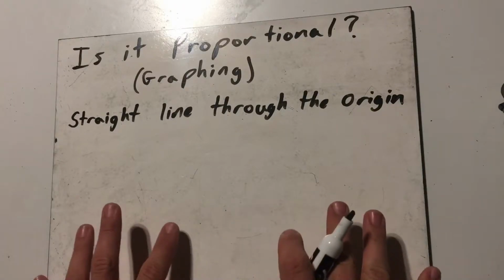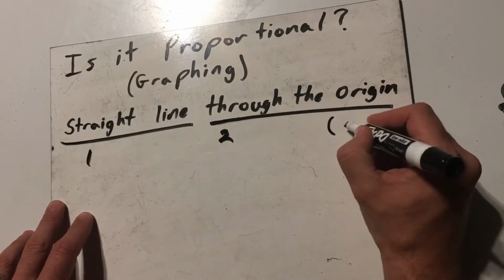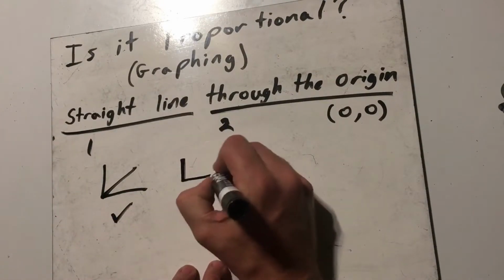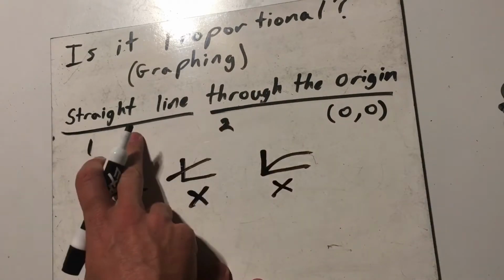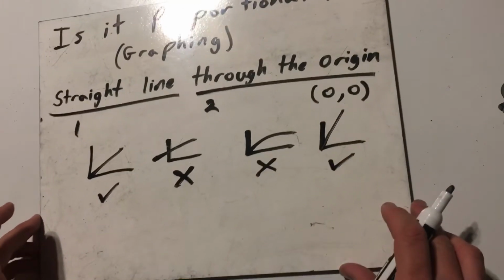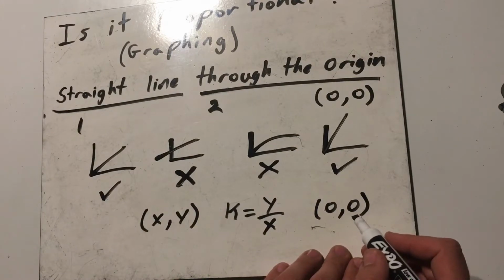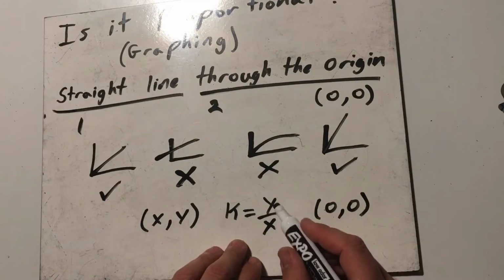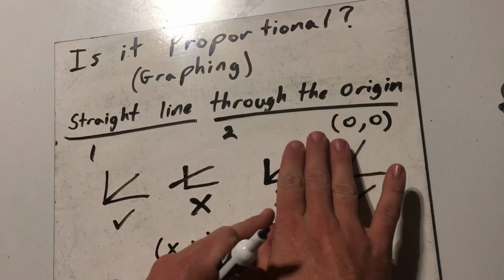Is it Proportional? (Graphing)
2 simple conditions must be met in order to determine if a graph is proportional.